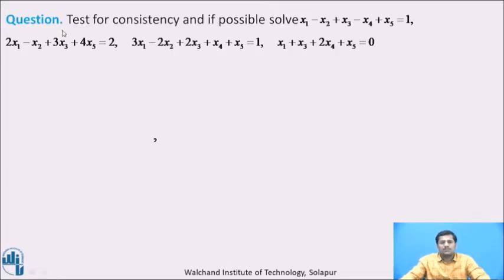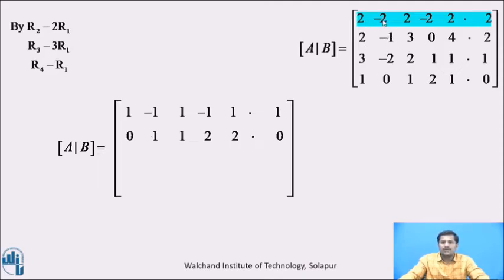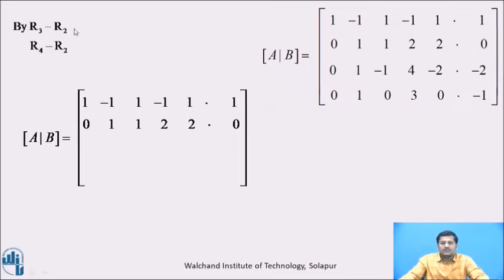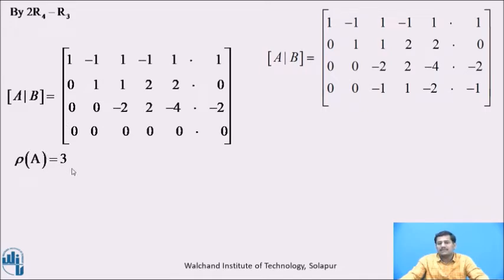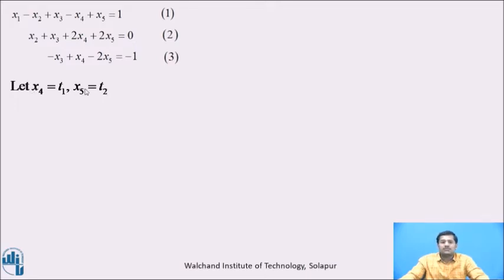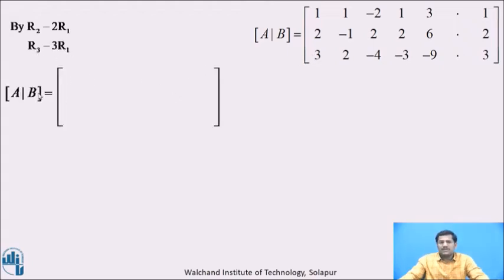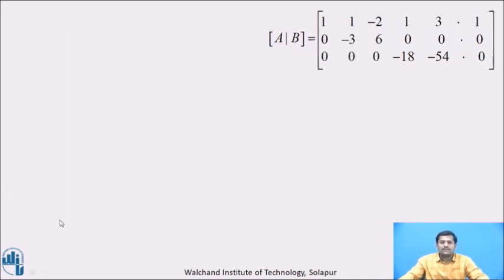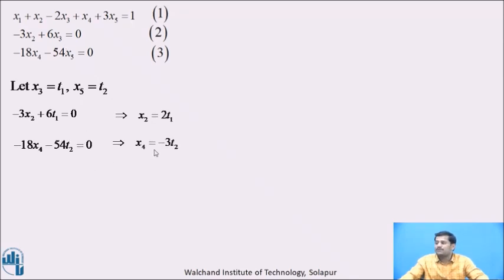Solution of Non Homogeneous System of Linear Equations Part IV